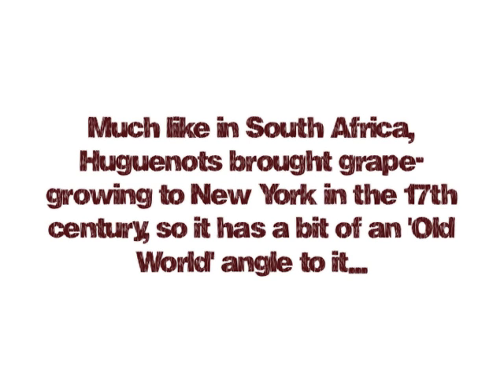Red Tail Ridge Blaufränkisch 2009 from Red Squirrel Wine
RED TAIL RIDGE BLAUFRANKISCH 2009

Winemakers: Mike Schnelle & Nancy Irelan
Place: Finger Lakes, New York, USA
Grapes: 100% Blaufränkisch / Lemberger
ABV: 12.7%

Blaufränkisch is an Austrian grape variety with lots of acidity, tannin and colour. It is grown in Washington as well as New York (yes, another rare wine from New York!). We think this might be even better than Red Tail's Riesling too. Lots of sweet spice, touch of oregano, intense fruit and mouth-watering acidity. Cuddle up in front of the fire with it!